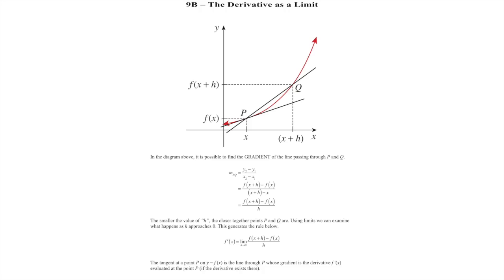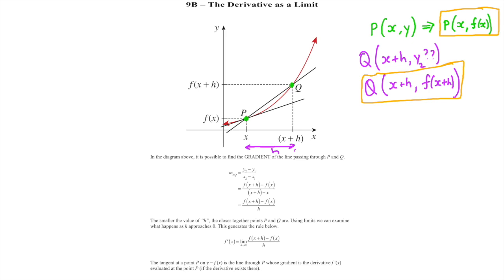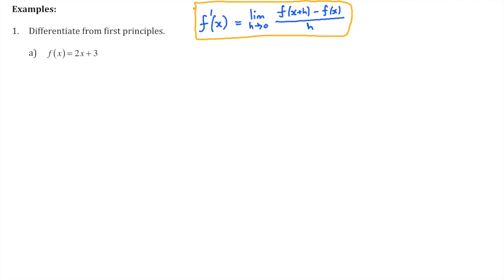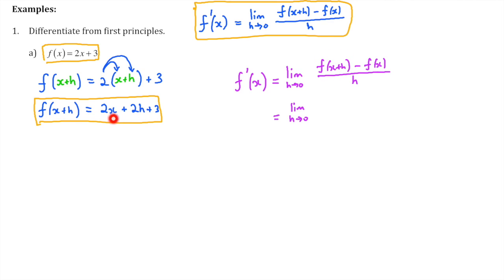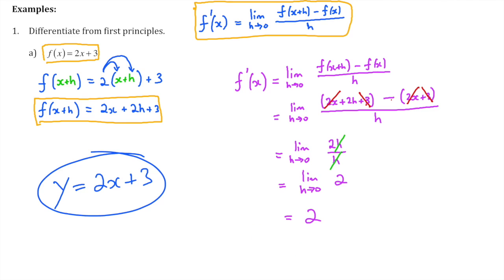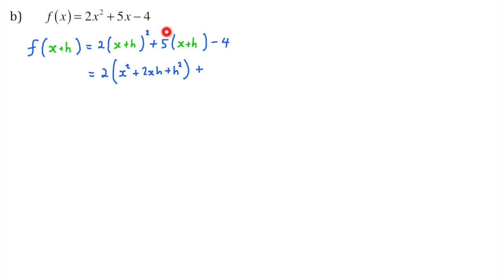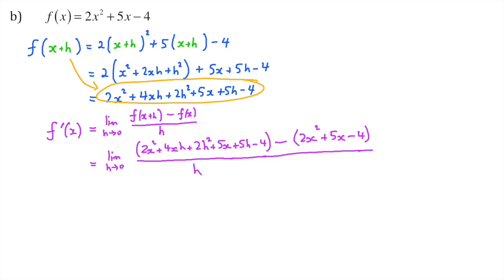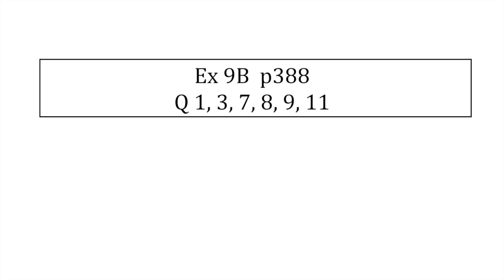11MaAdv Ex9B Derivative as a Limit